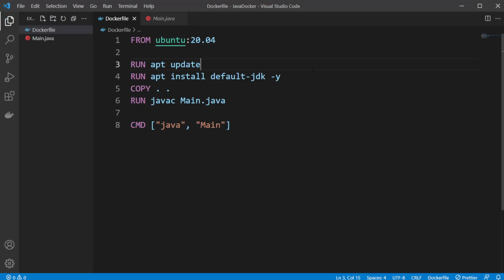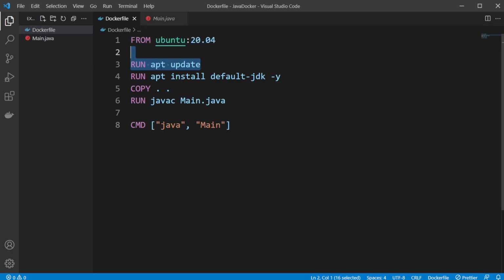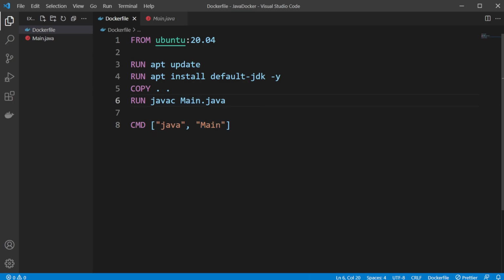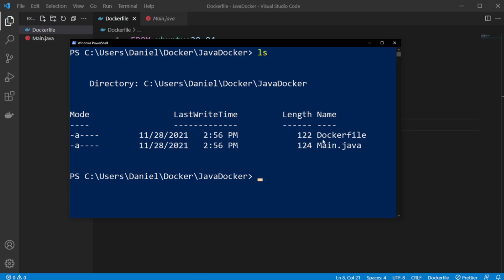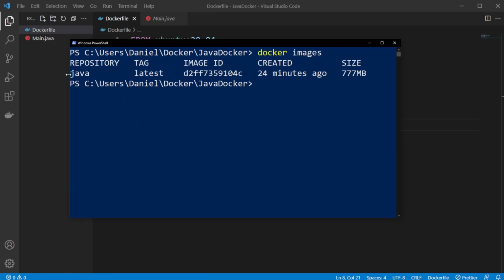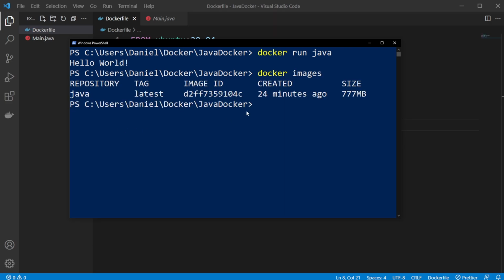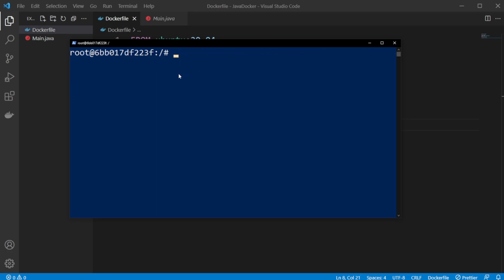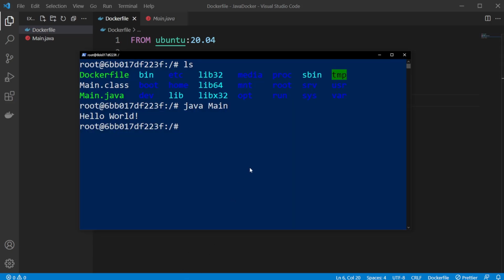How to run Java in a Docker container - Ubuntu Environment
I showcase how we can set up a docker file that can build a docker image that can run a docker container that runs a simple "Hello World!" java program. I think docker is a very interesting concept and hope more people will use it in the future.

Commands:
Build a docker image:
docker build -t [tag] [dockerfile position]

Create and run Docker container
docker run [docker image]

How to get into a docker container
docker run -it [docker image] /bin/bash